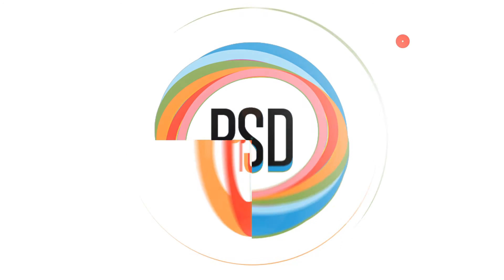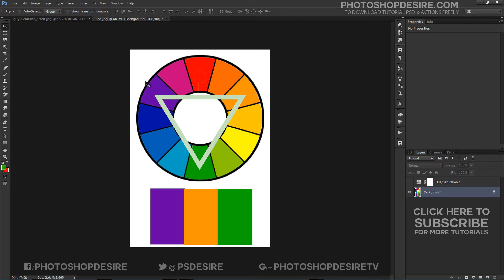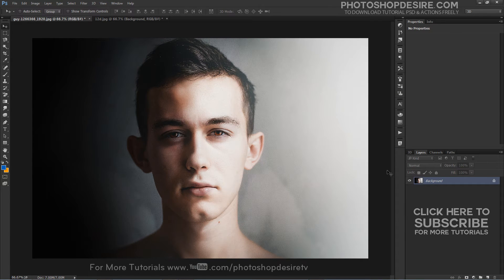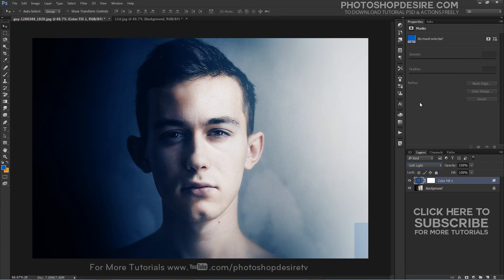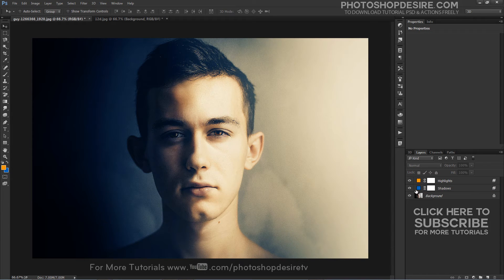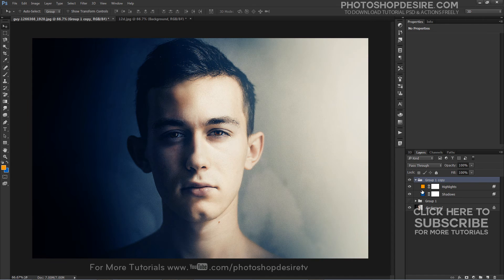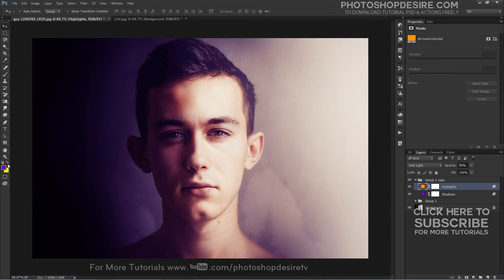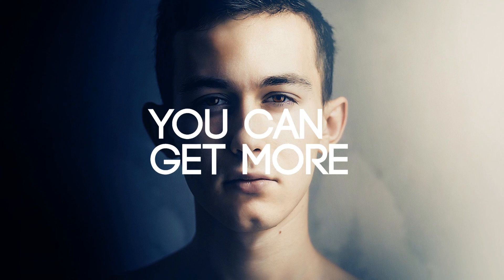How To Enhance Photos With Complimentary Colors in Photoshop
Photoshop Tutorial : In this photo editing tutorial, we show you how you can use complimentary colors to make your photograph visually attractive.

Softwares Used:
Camtasia Studio

This video tutorial is also related to Queries Below mentioned:
The Best Way to Use Color in Photoshop
Enhance Complimentary Colors in Photoshop
How To Use Complimentary Colors In Photoshop
How to Color in Photoshop Using a Split-Complementary Palette
How to Use Advanced Color Tools in Photoshop
Picking Complimentary Colors in Adobe Photoshop for the Type Tool
Split toning in Photoshop and Lightroom to achieve Complementary colors
Complementary Colors in Photography
How To Use Complimentary Colors In Photoshop Enhance Your photos
Photoshop Tip: Choosing Complementary Colours...FAST!
Learn how to use the Adobe Color Themes extension in Photoshop
Photoshop tutorial: Use colour theory to balance a photo's colours